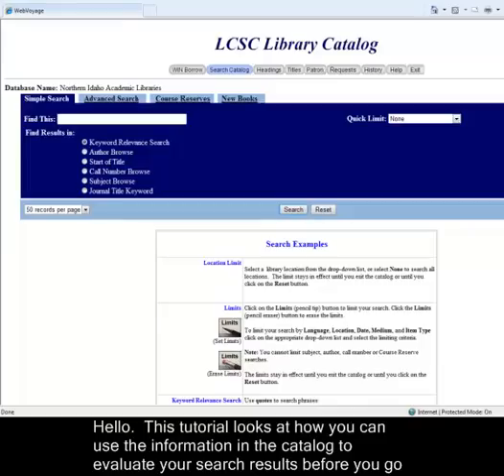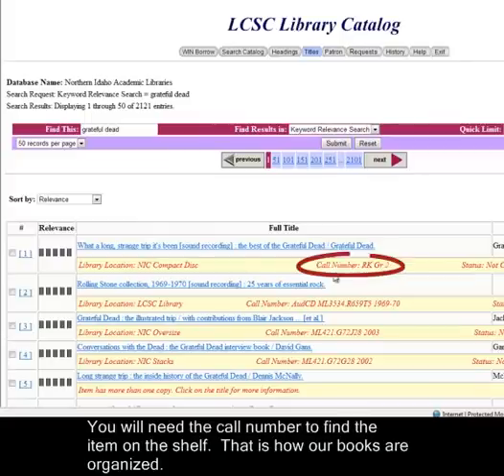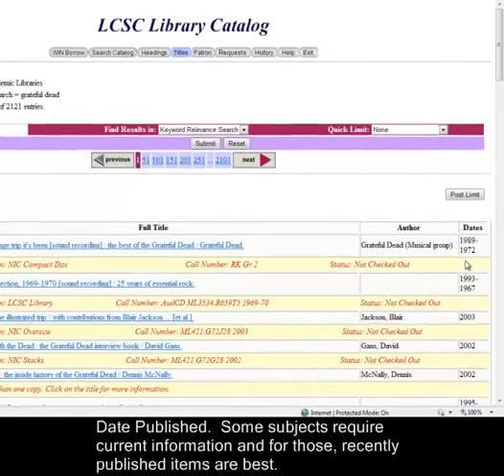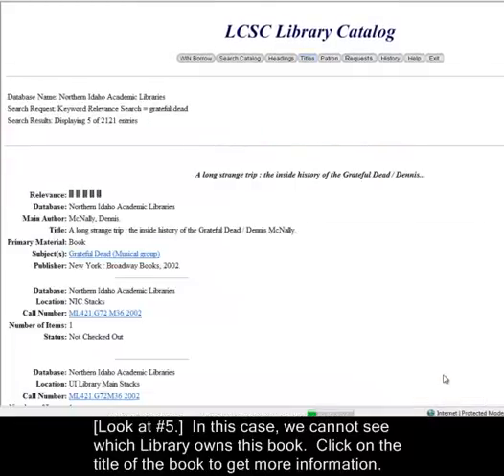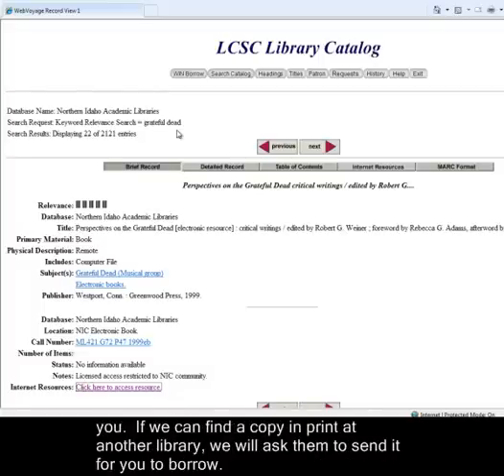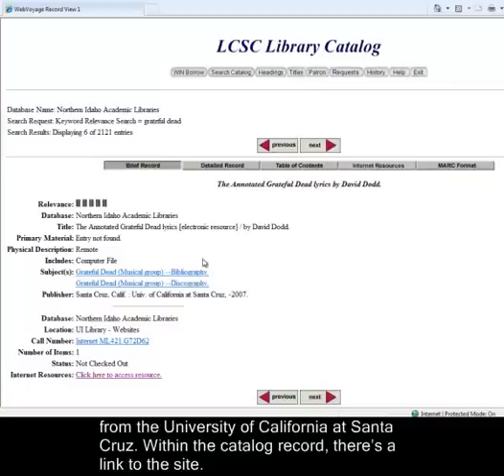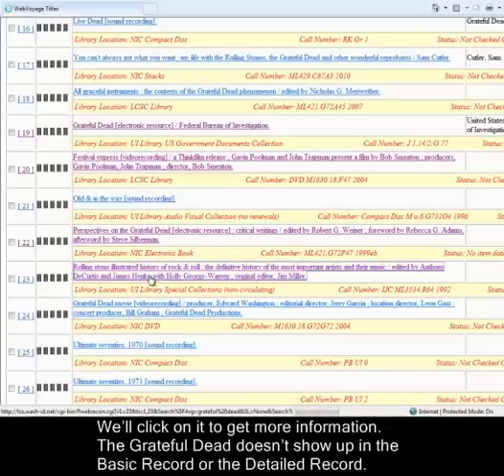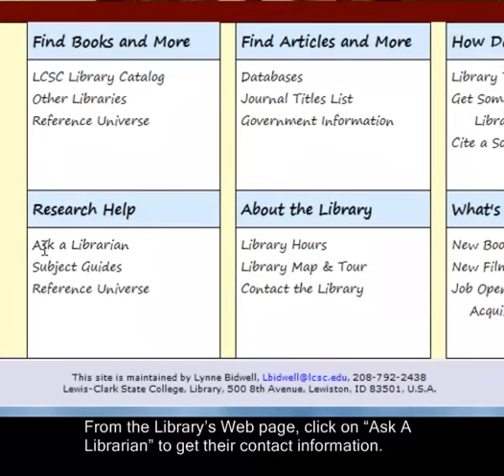Searching the Catalog 2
This video will help you learn to evaluate the results you get from searching the LCSC Library Catalog.